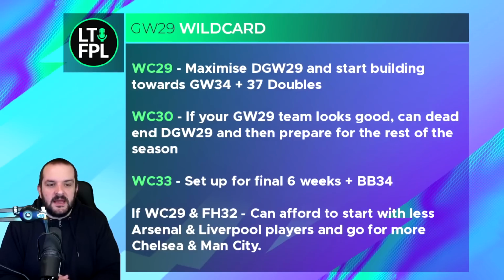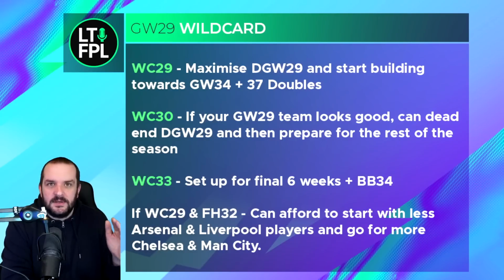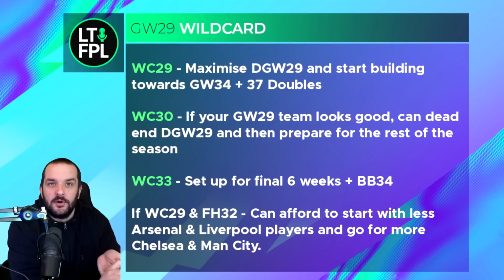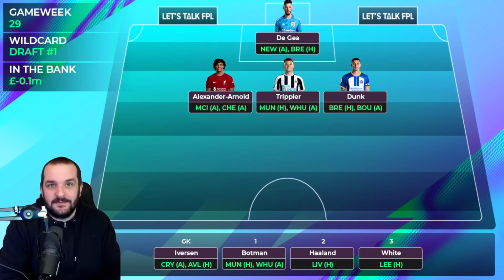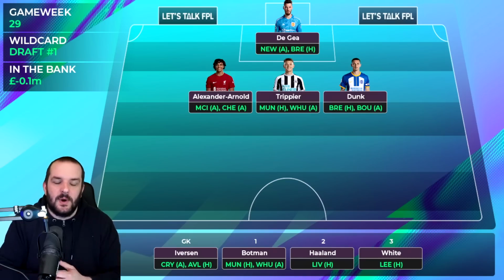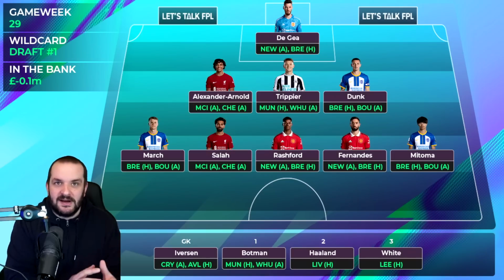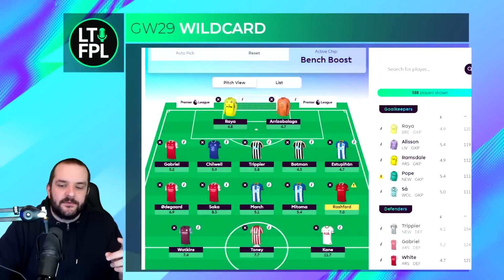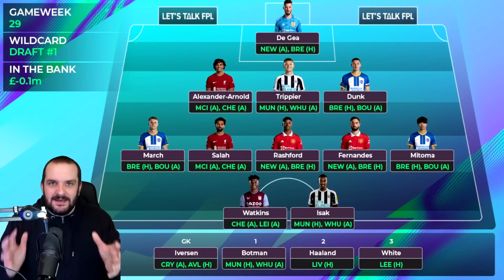FPL DOUBLE GAMEWEEK 29 WILDCARD GUIDE | Fantasy Premier League Tips 2022/23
In this video I talk through the possibility of Wildcarding in Gameweek 29.
Join the Let's Talk FPL League:

Previous FPL Finishes:

2021/22 - 9,975
2020/21 - 1,294
2019/20 - 162,555
2018/19 - 12,731
2017/18 - 21,436
2016/17 - 4,935
2015/16 - 92,554
2014/15 - 8,492
2013/14 - 104,345
2012/13 - 15,557
2011/12 - 10,463
2010/11 - 20,698

🏆 2021/22 - Jamie Pigott
00:00 WC29 Thoughts
05:13 WC29 Defence
11:10 WC29 Midfield
13:58 WC29 Forwards